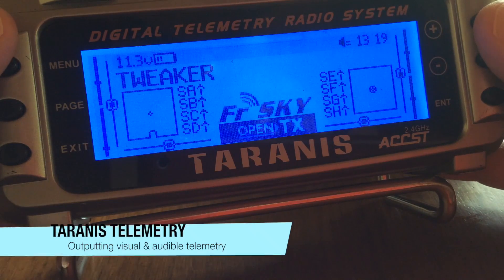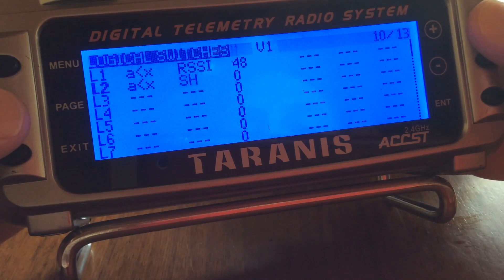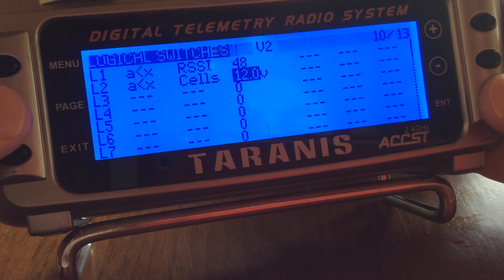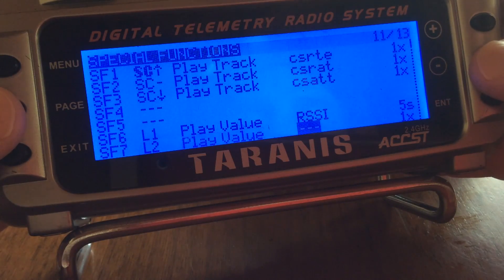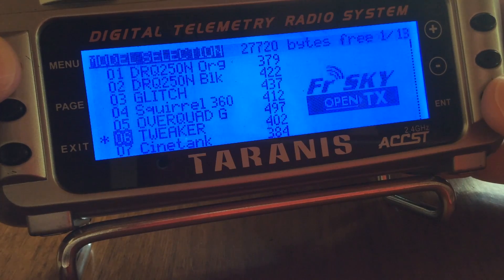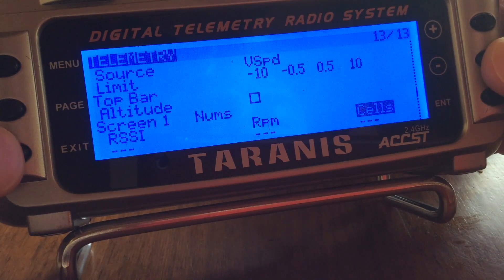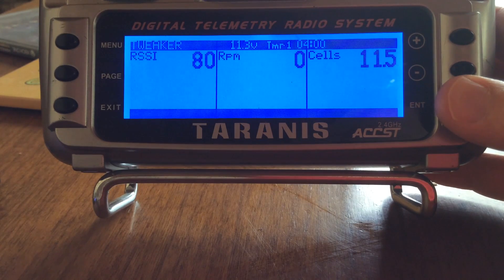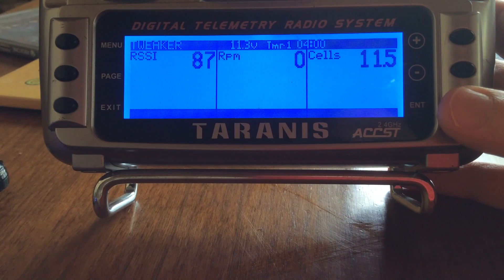Quick Tutorial - Taranis Audio & Visual telemetry configuration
I have put together a quick overview of how to get the Taranis to display voltages and other telemetry items such as RSSI. In addition, I show you how to get audible alerts at battery voltages so you can know how your pack is in flight whilst you fly FPV with goggles.

Taranis version 2.0.17 used for this video
Telemetry sent from Betaflight 2.2RC2 from Naze32